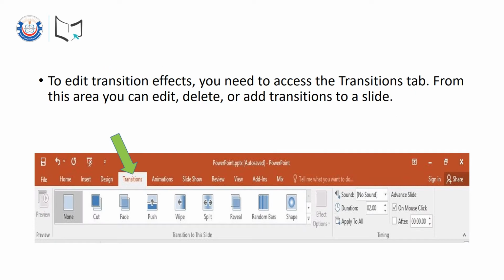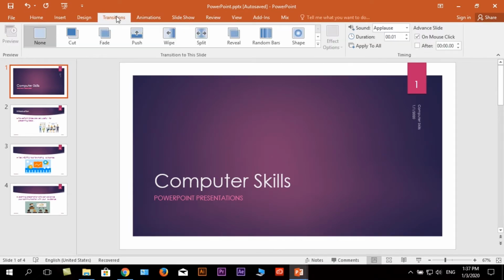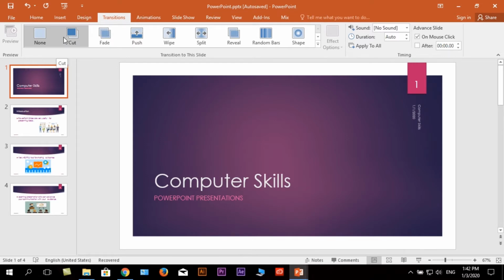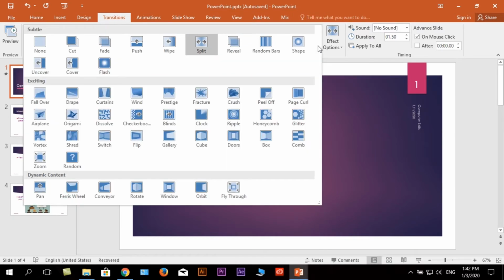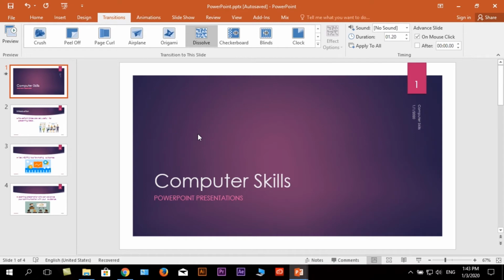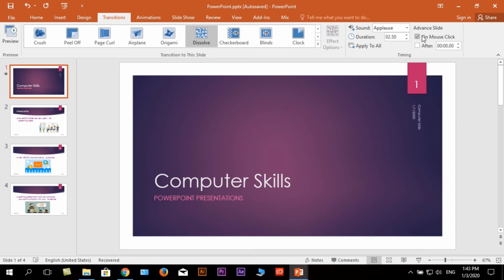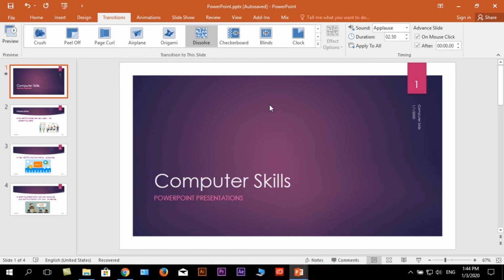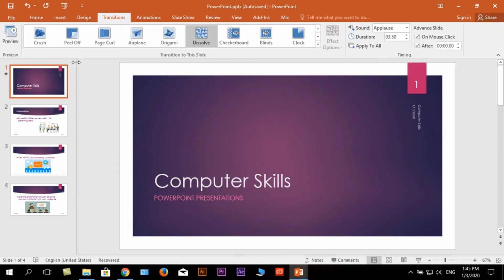PowerPoint I - Transition Effects